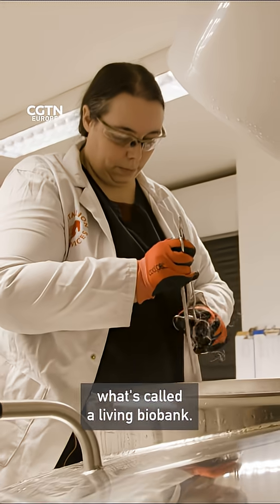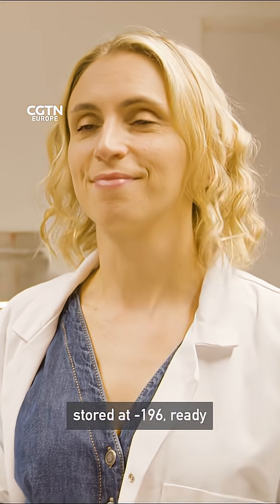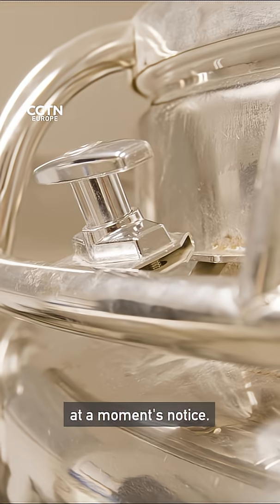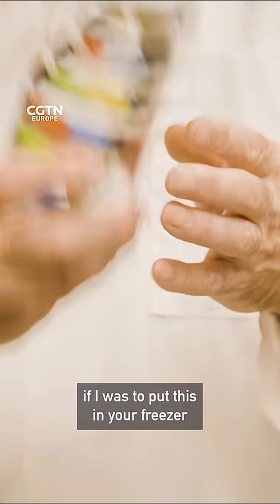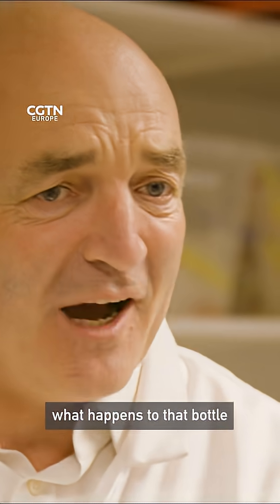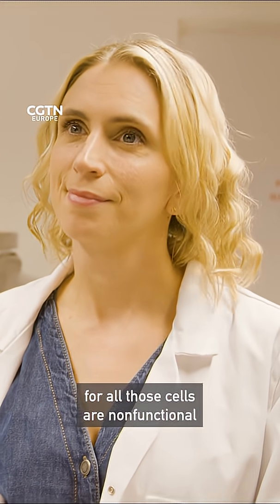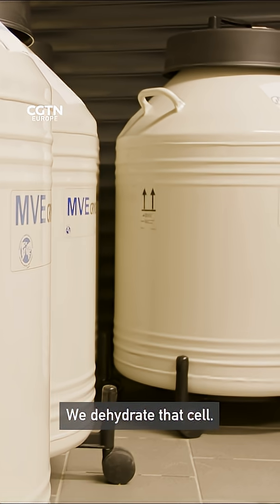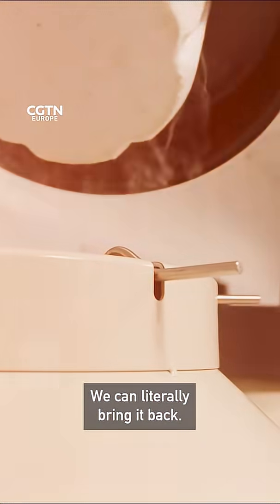Freezing for the future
Conservationists say we are now losing species faster than ever before. The UN estimates that the biodiversity crisis we are in threatens over one million plant and animal species with extinction.

But scientists are working on a plan to secure these species for the future, in an age of extinction.

At a facility in Shropshire, Nature’s Safe is one of the first world’s living biobanks, where reproductive cells, as well as skin cells, of different animal species are being cryogenically frozen, to prevent a species from going extinct.

Watch the full RAZOR episode on our YouTube channel to find out more. Just look for the RAZOR science show.